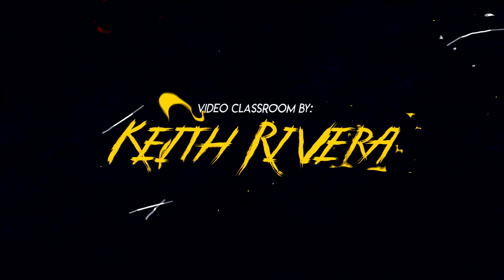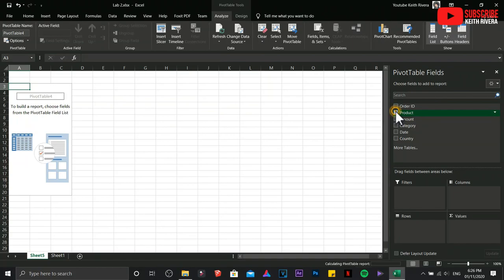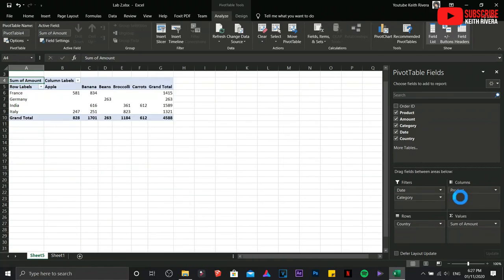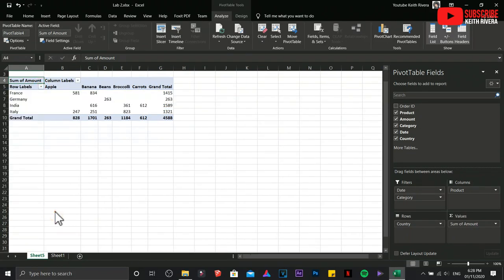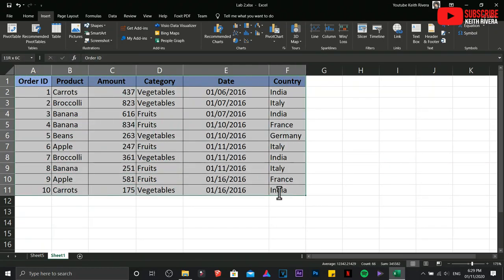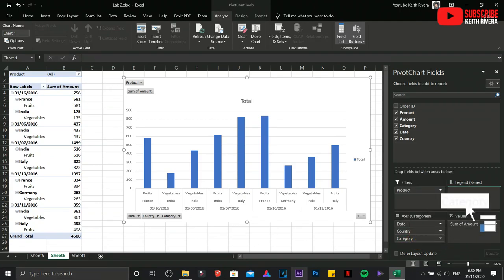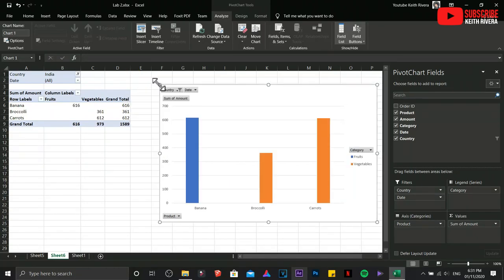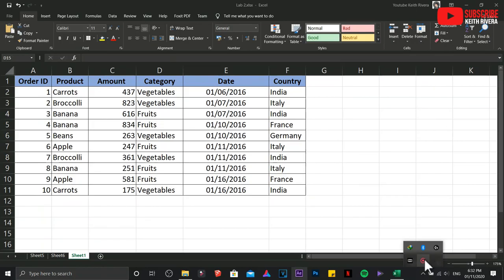Excel pivot table and pivot chart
Fast and easy way to use pivot table and chart in Microsoft Excel